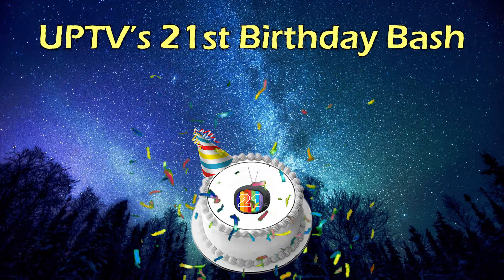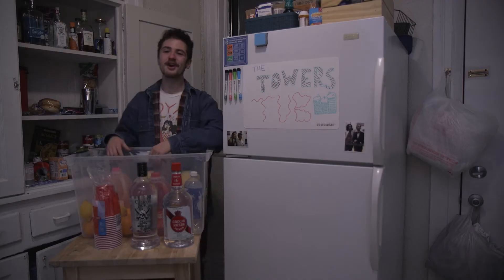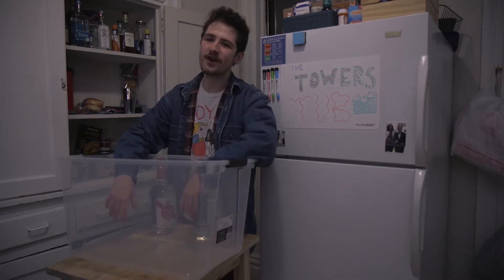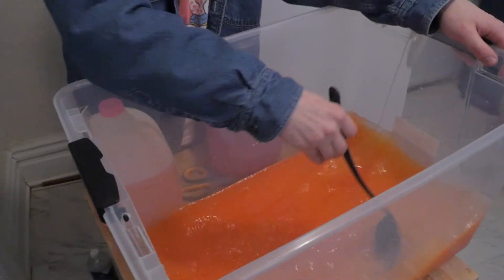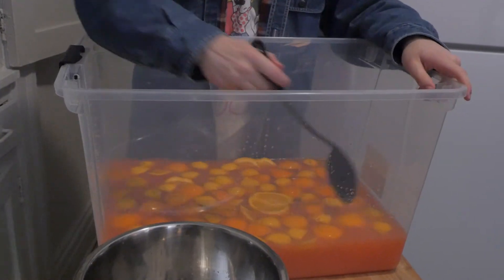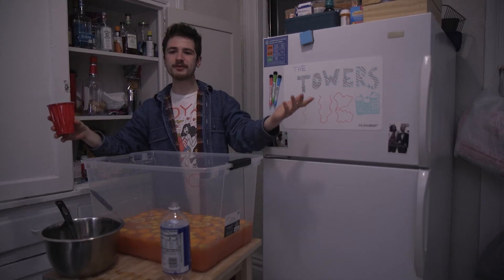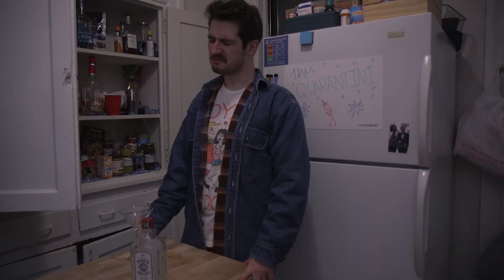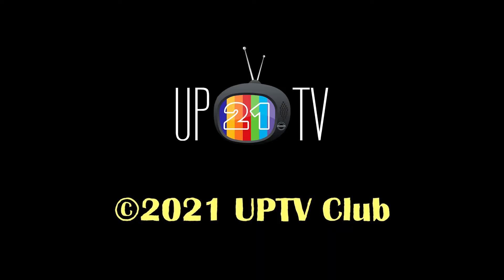Mixed Drinks with Max: South O Parties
UPTV is turning 21, you know what that means! To celebrate, we're throwing a classic South O party! Or, we would have if we weren't in the middle of a global pandemic...

Still, the show must go on! On this episode of Mixed Drinks with Max, he's going to walk you through how to brew up some good old-fashioned jungle juice.